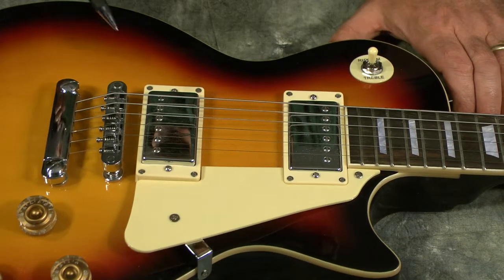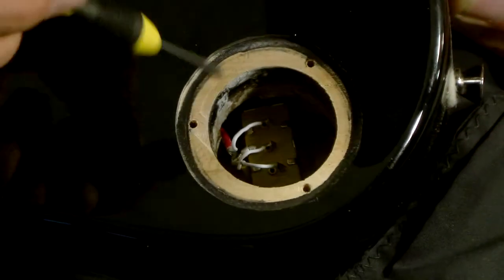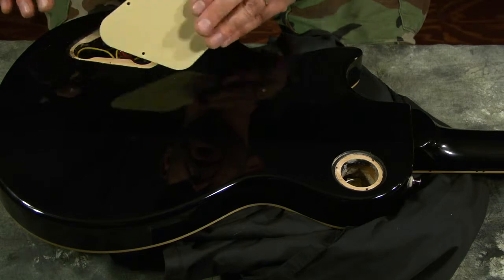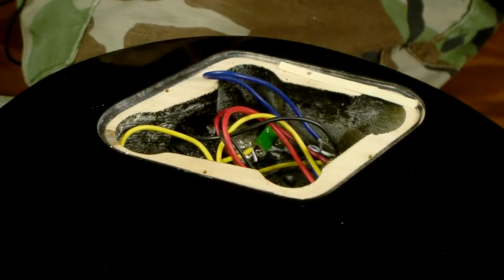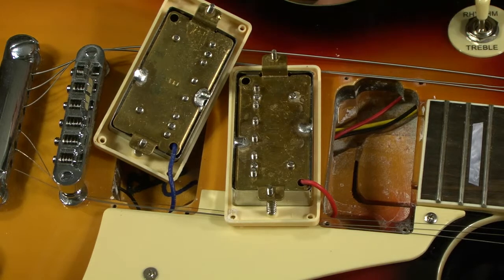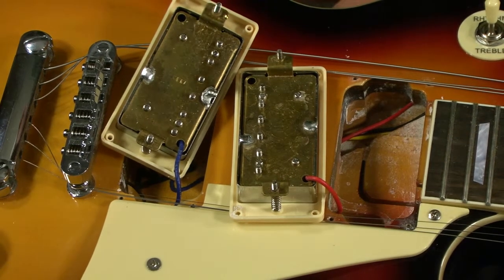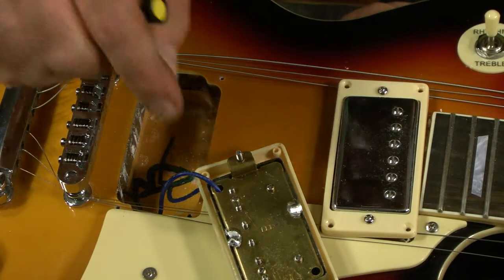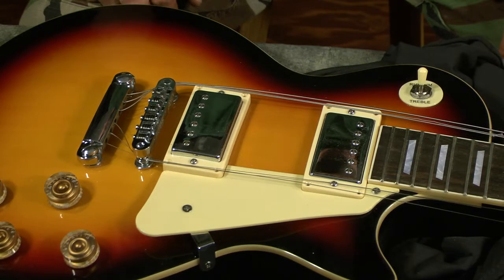Big Lou Roadster wide neck guitar review - Part 3/4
(This account is rarely logged into anymore, so responses to comments or questions may or may not happen. Thanks to everyone who has given positive support, and hopefully these videos have helped some of you along the way.)
Part 3 of an independent, in-depth review of the Roadster series guitar by Big Lou Guitars.

Produced by The Gray Road Studios
and Monkey Paw Media